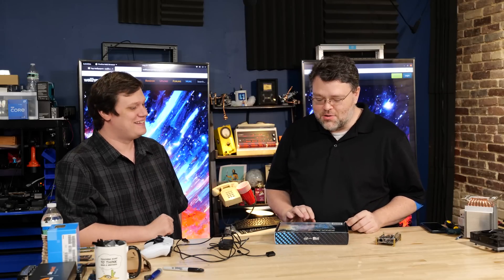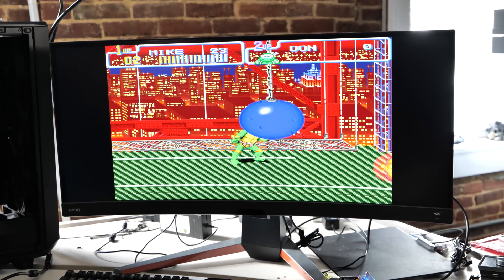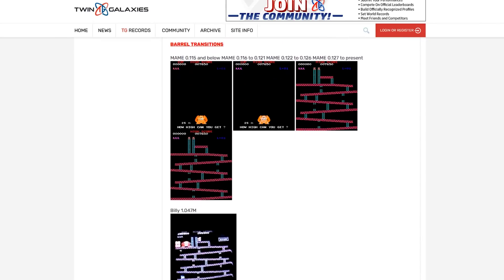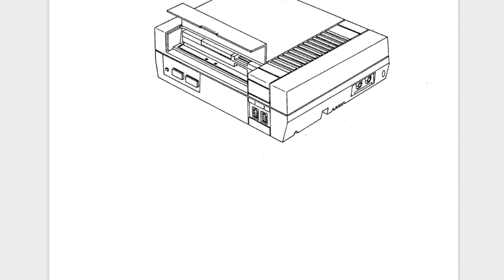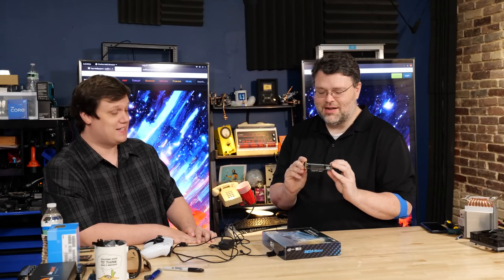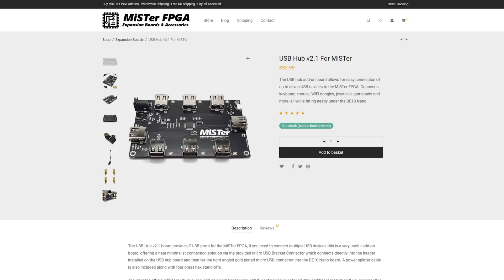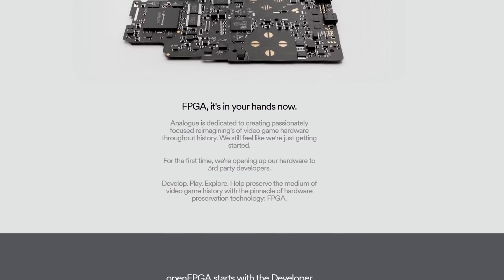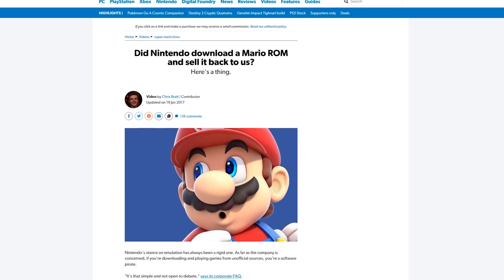All About FPGA MiSTer: It’s Fun to Play With An F.P.G.A.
Check us out online at the following places!